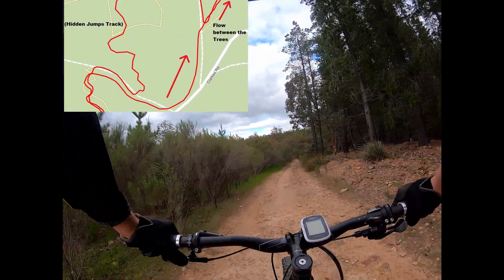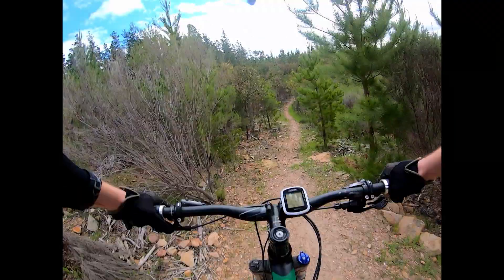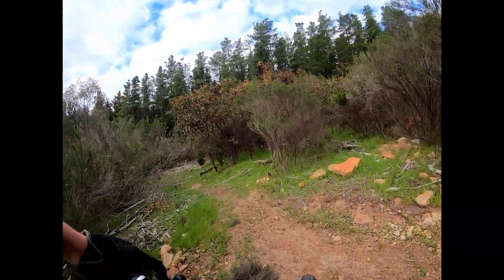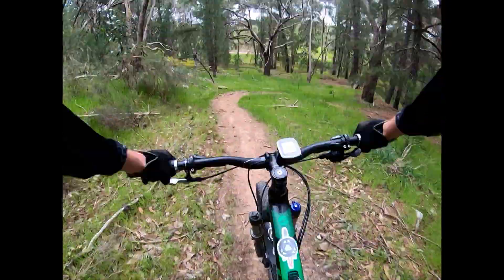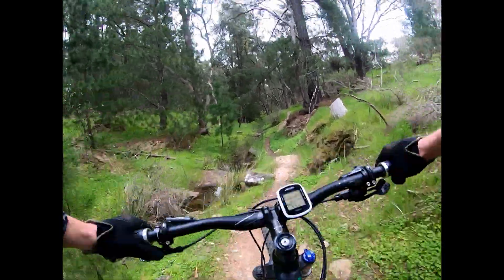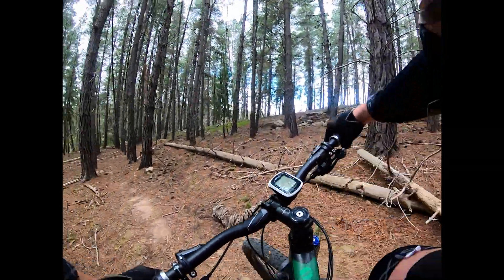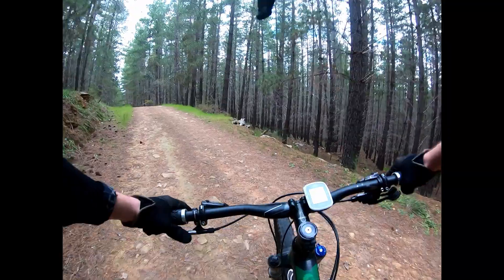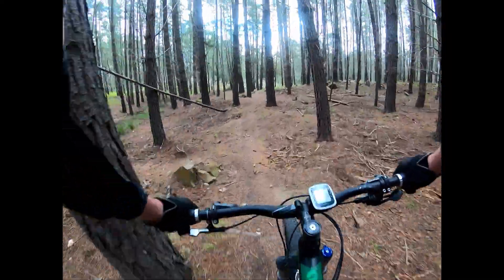Piney's Cross Country Circuit (Extension Route A)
The extnesion to the base loop I previously uploaded, this uses the best blue/black single track I can to build a basic loop, with the extension and base route going for 7.5km on rock, roots and pine needles.
Check on the Base Route A video to know the major turns aside from these more challenging segments

Edit: I know there is the "Fore Road" in the Creekside Rollercoaster map, editing at 4am is fun...